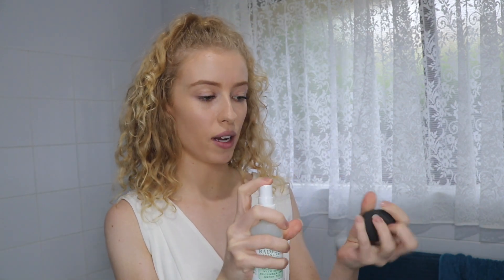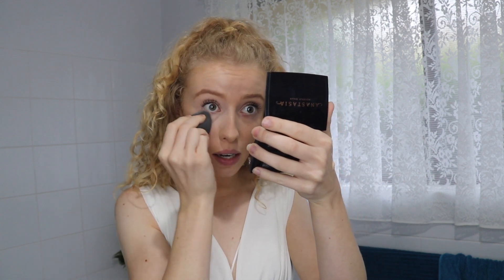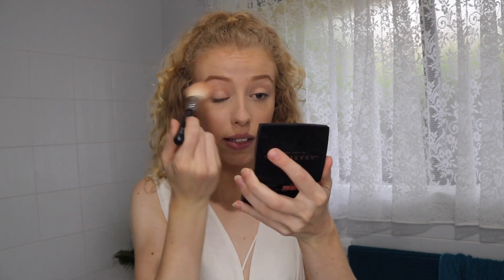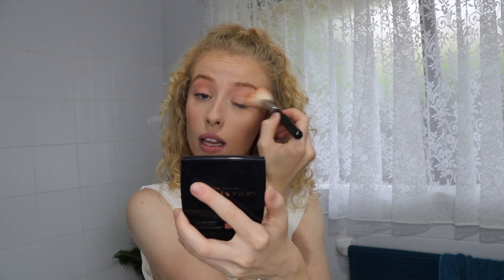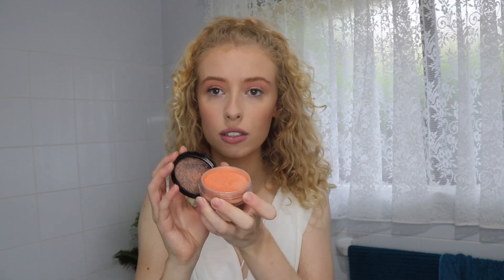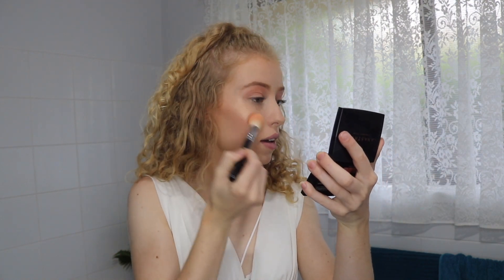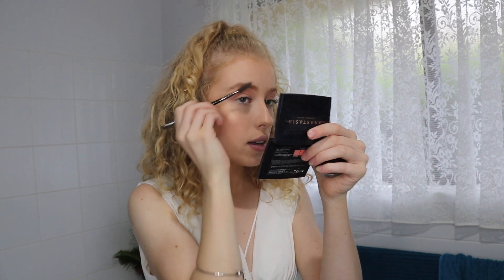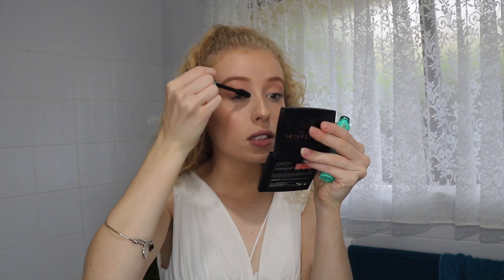Skin O2 Long Wear Foundation Review + EVERYDAY MAKEUP ROUTINE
Hello! Welcome back! In this video I review the Skin O2 Long Wear slay all day fitness foundation, SPF 15+ & I can say that although some of the coverage was lost (not a lot) after training in it all night. I am so happy and surprised with how well it stayed after 7 hours of wear even through humidity and sweat the finish remained amazing. HIGHLY Recommend.

Products used in this video:
Skin O2 Long Wear Foundation - Fair
Skin O2 Mineral BB Foundation - Fair
Maybelline Shine Free Loose Powder - Light
Bourjois Maxi Delight Bronzer
ABH Blush Trio - Peachy Love
Helen E HD Highlighter - Malibu
ABH Dip Brow Pomade - Soft Brown
Essence I Love Extreme curl & volume Mascara

Let me know what you thought of the video :) Talk soon! XO Abby-Leah